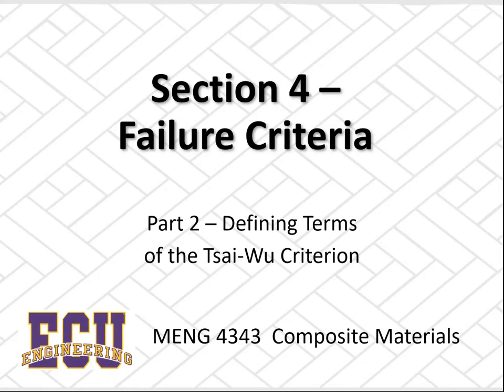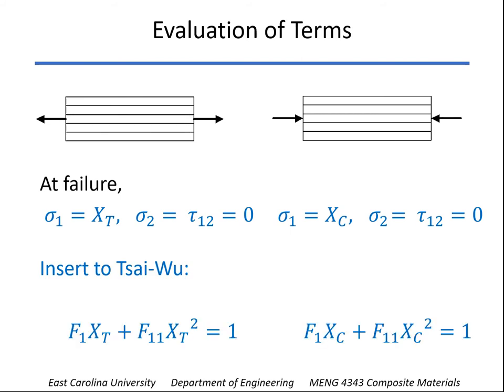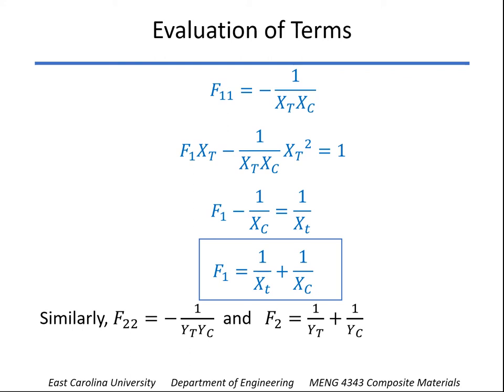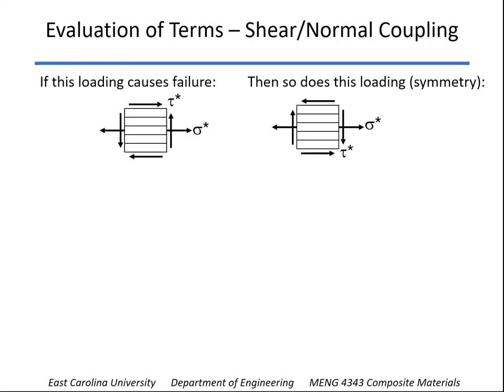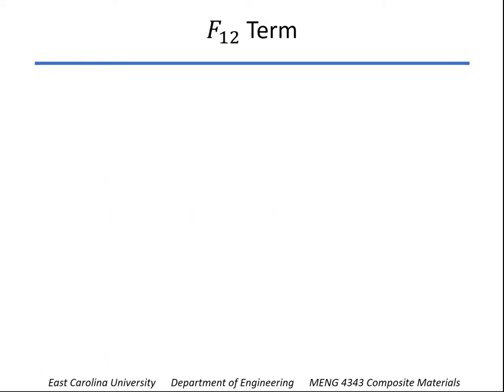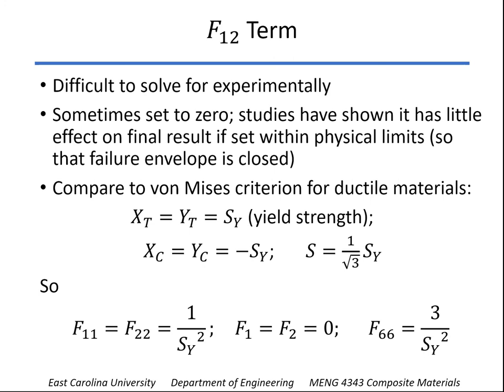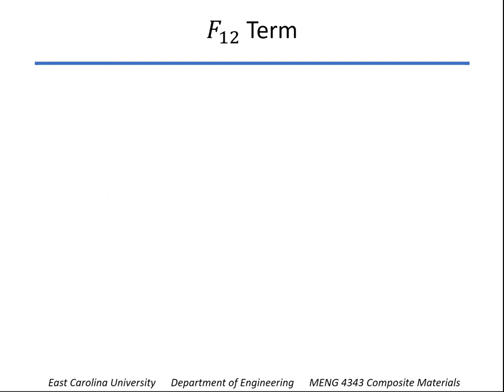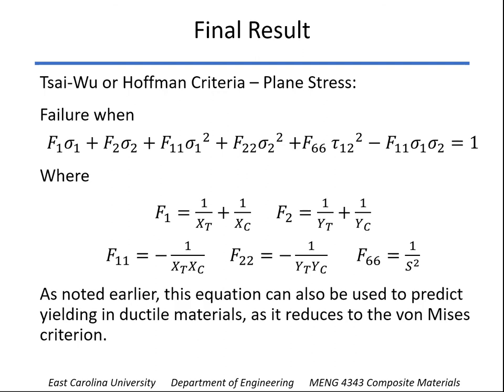Section 4 Part 2 Tsai Wu Criterion Terms